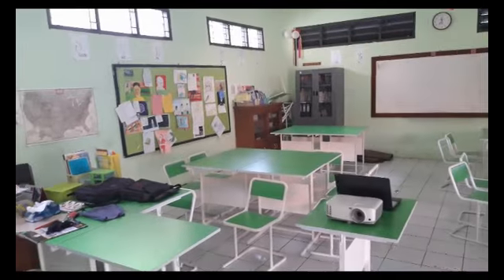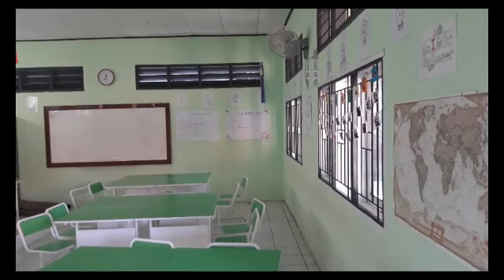PDM Conference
Sharing our experience with this conference and talking about our project. Thanks.